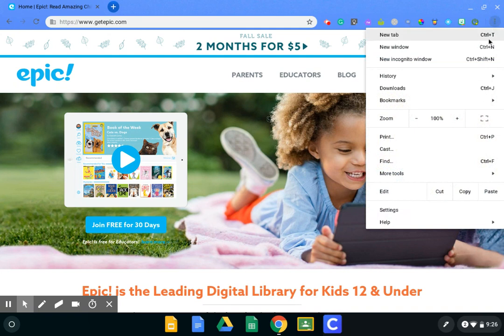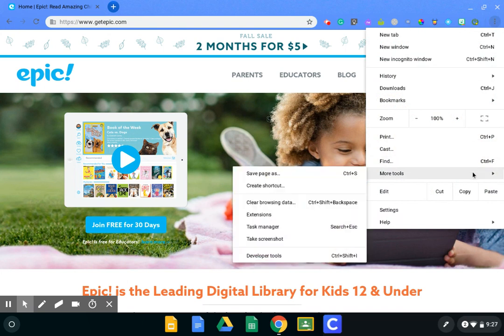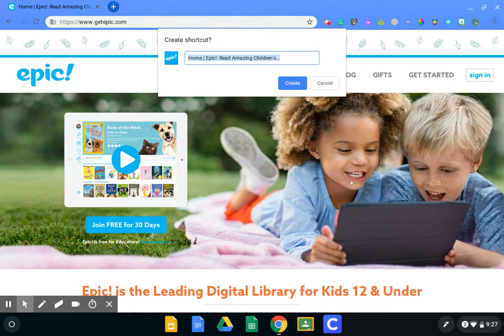Google Chromebook: How to Pin a Website to Your Chromebook Shelf